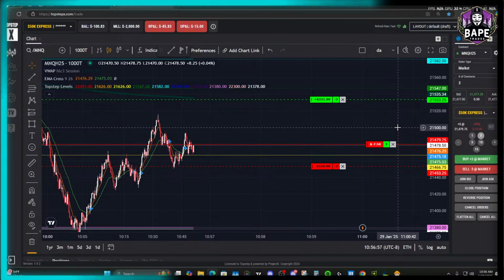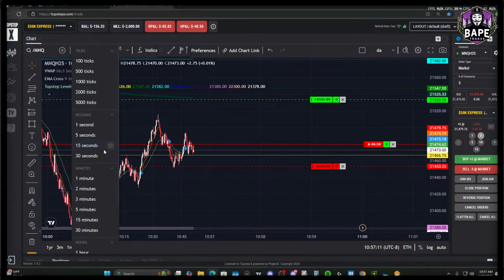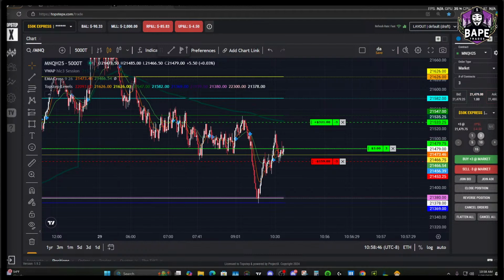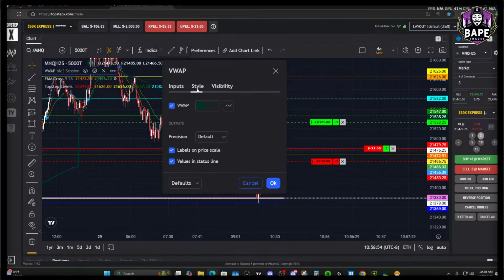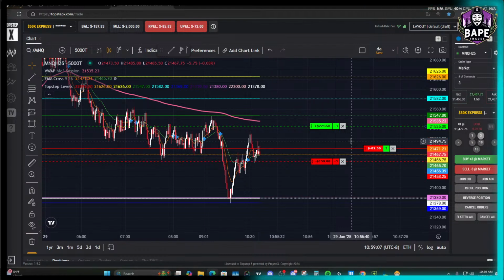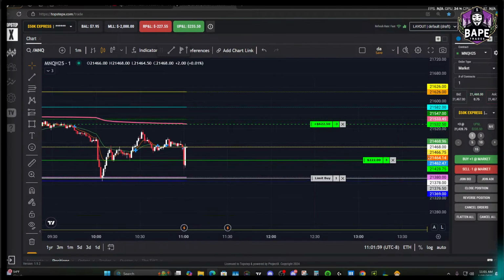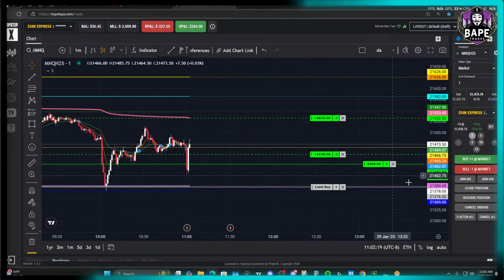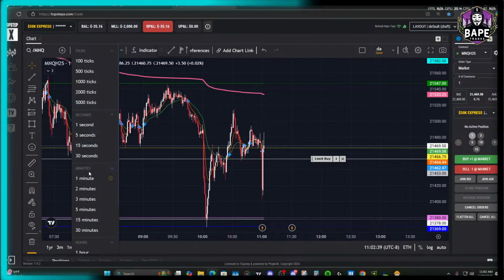🔴 NQ Funded Futures Trading Live Nasdaq NQ|DAY # 1 TOPSTEP FOMC LOTTOS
TPT CODE BAPE